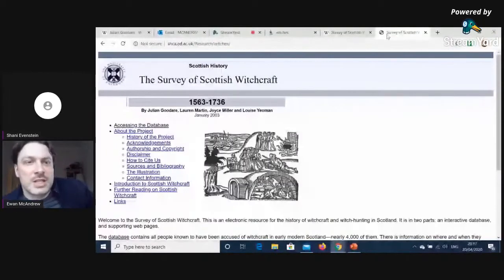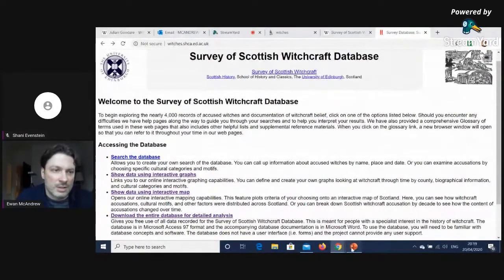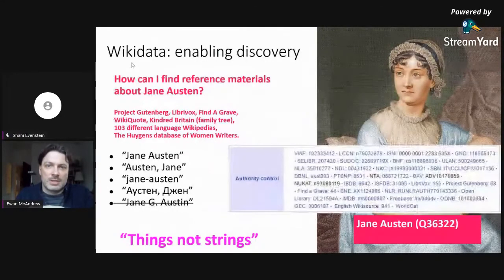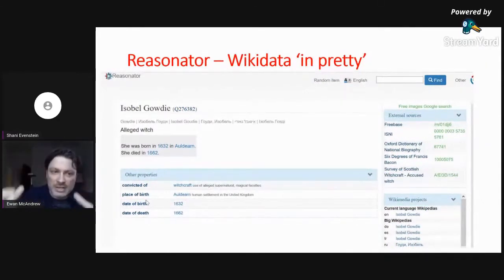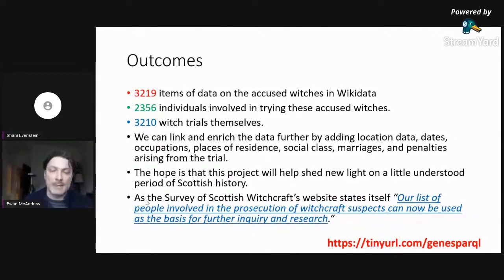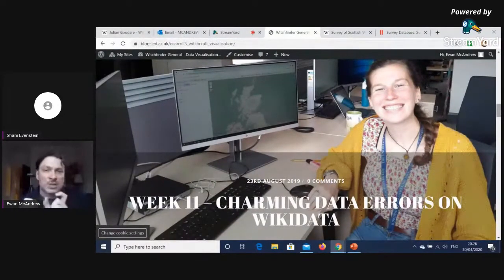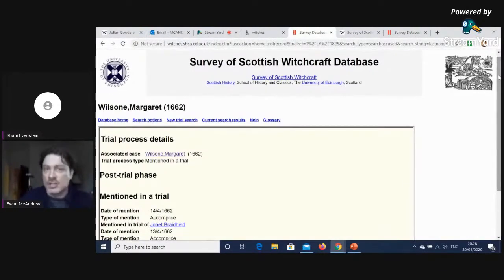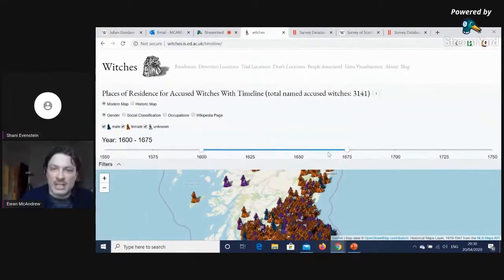Wikidata Course at TAU - Hosting Ewan McAndrew - Part 2/3 - the Witch Hunts projects & Wikidata